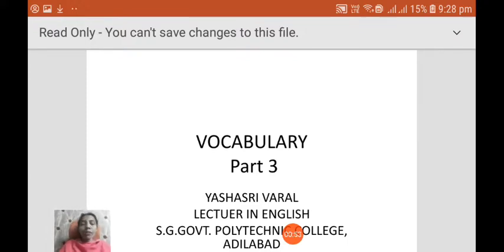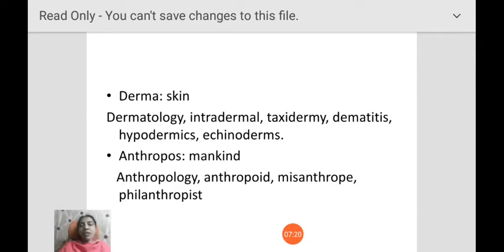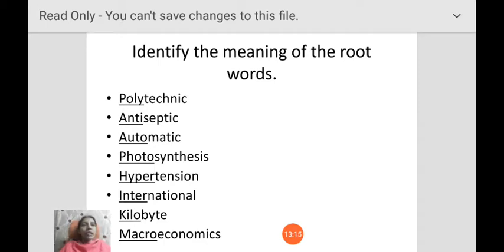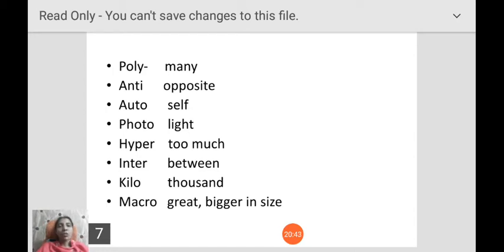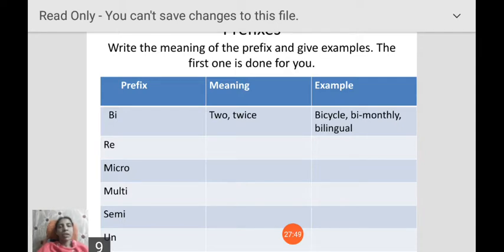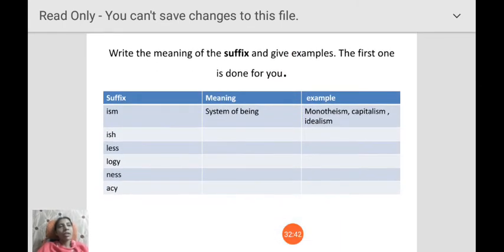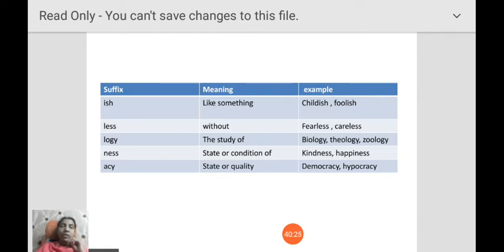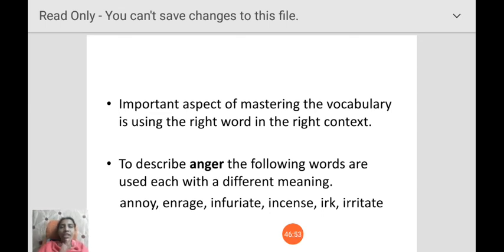Vocabulary part 3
Root word , prefixes and suffixes